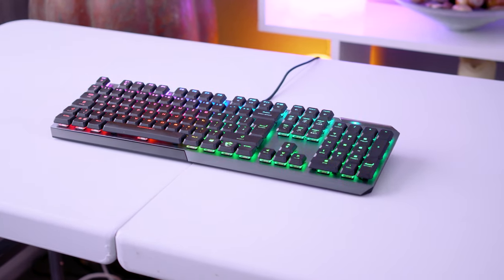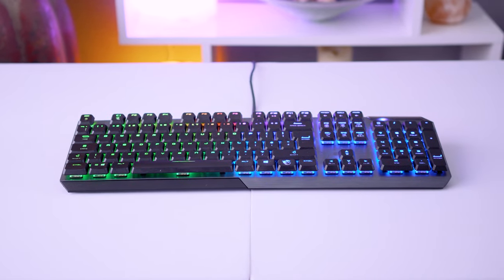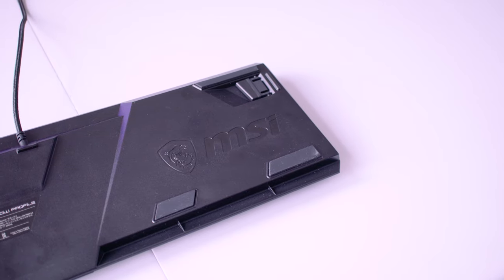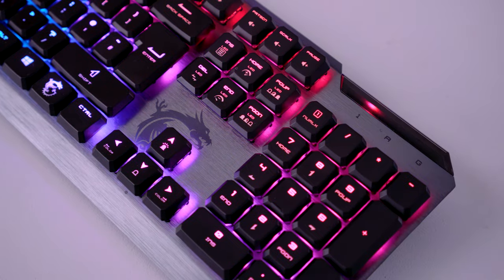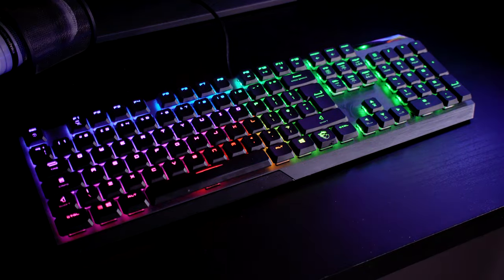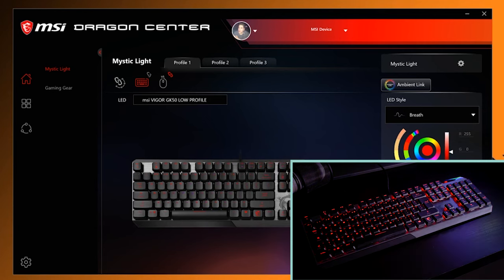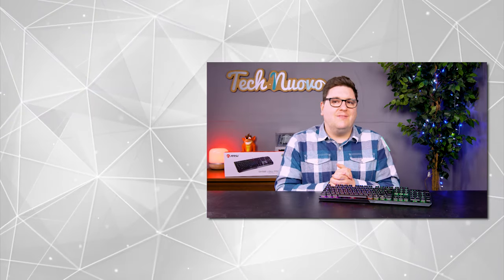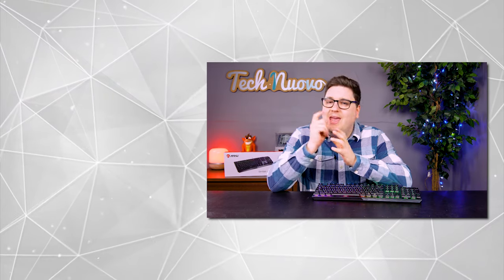MSI Vigor GK50 Low-Profile Gaming Keyboard Review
The MSI Vigor GK50 Gaming Keyboard is part of their new lineup of gaming peripherals, and have actually surprised me!